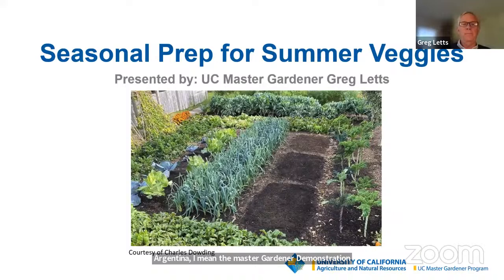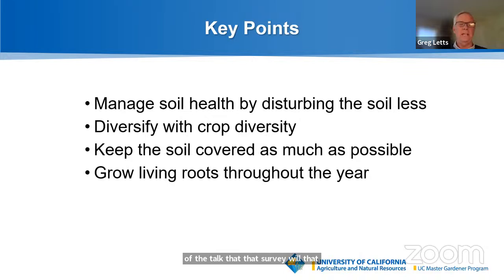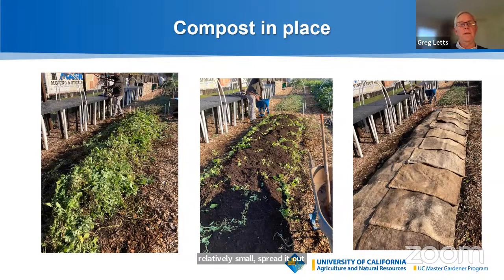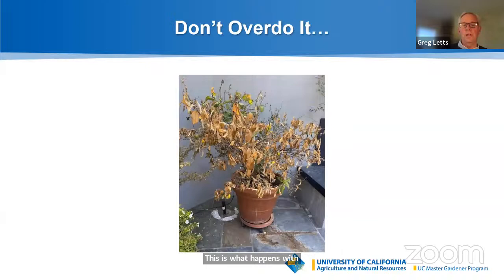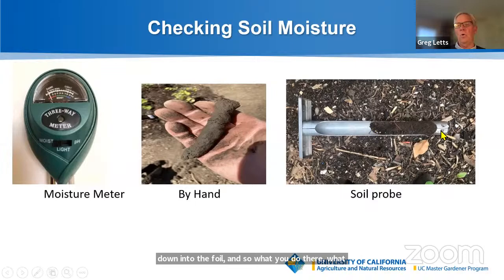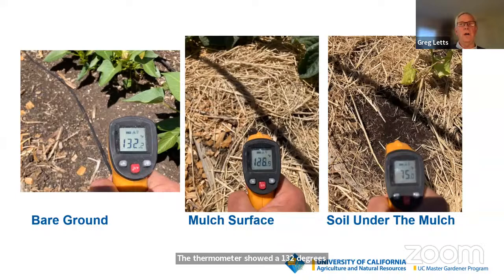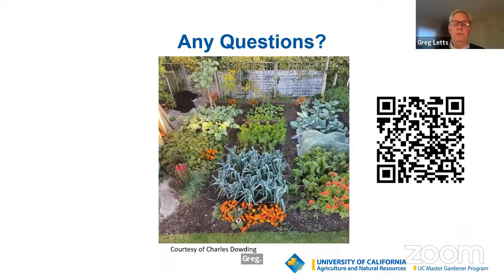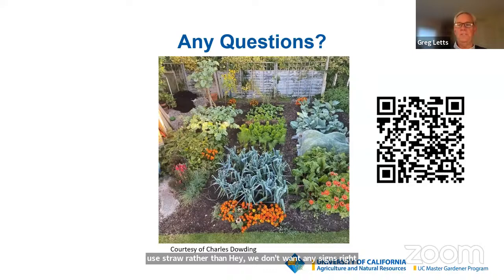Seasonal Prep for Summer Veggies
Learn the key steps to take care of your vegetable garden beds to ensure a robust harvest year after year. This webinar will present ideas that will save you time and effort in getting the ground ready for a productive season, give tips on how to protect and maintain your beds in-season, and explain what to do at the end of the summer season.

Presenter Greg Letts worked for more than 30 years in the specialty outdoor industry as a retailer, manufacturer's representative and business owner. He became a UC Master Gardener in 2019. He volunteers weekly at Our Garden and currently coordinates the watering team.

Greg also assists at ‘Ask A Master Gardener’ tables at several Contra Costa County farmer's markets and is a member of the Executive Leadership Team. His home garden of many years includes year-round vegetables, small fruit trees, and potted citrus trees.